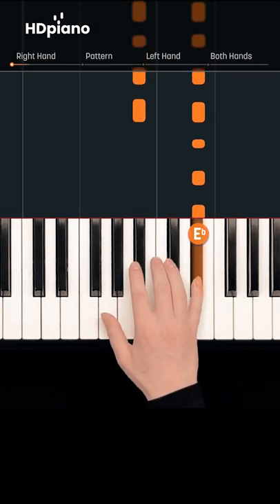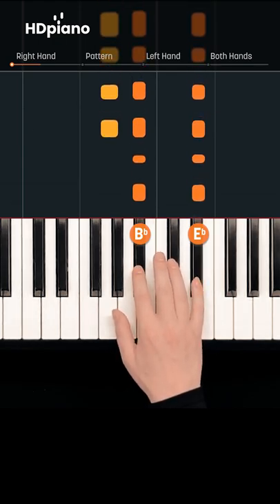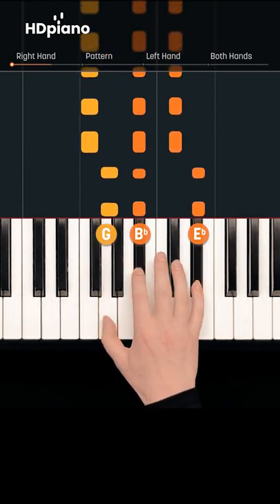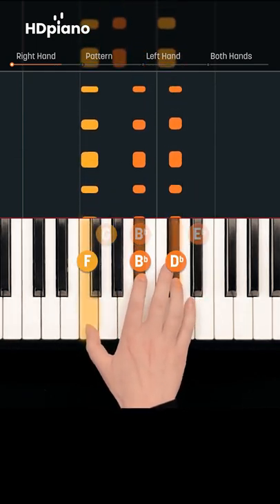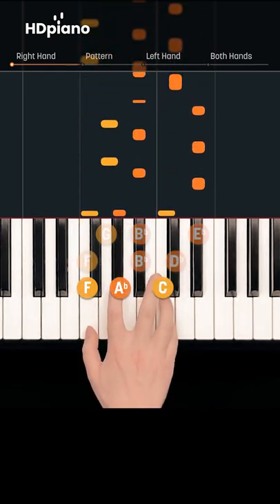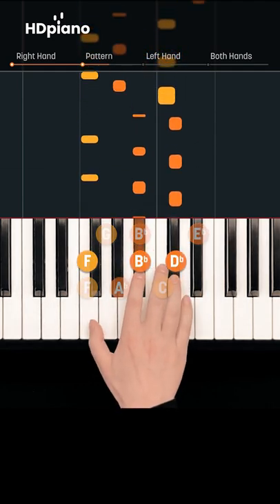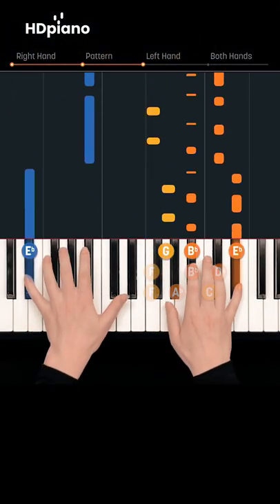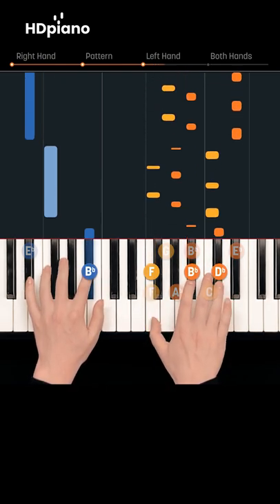EASY Coldplay song you need to learn on piano!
Easy Piano Lessons, Piano Tutorials, Step-by-Step Lessons by HDpiano
Over 1,500+ of the best songs on piano